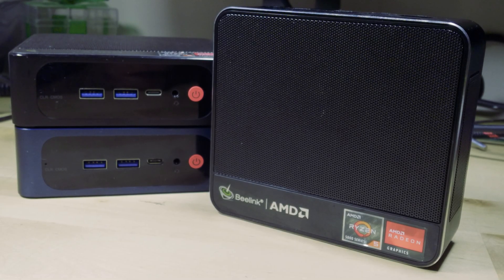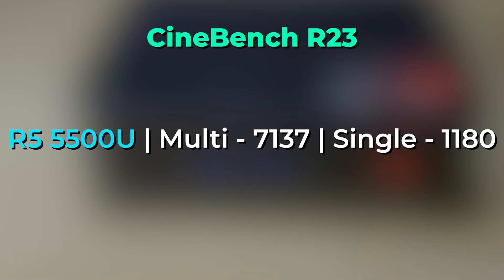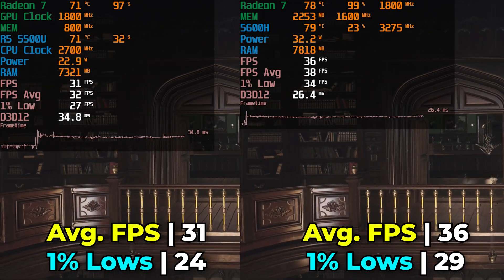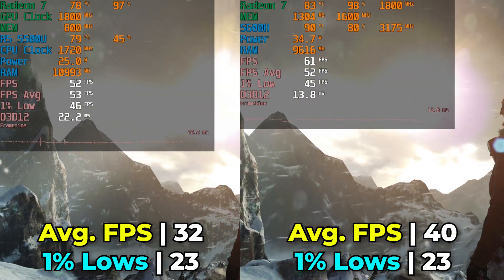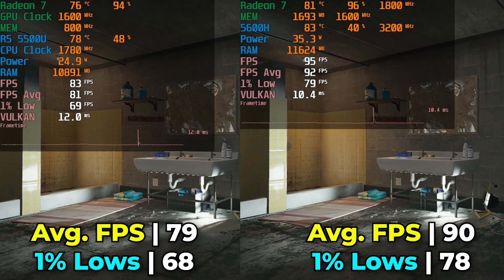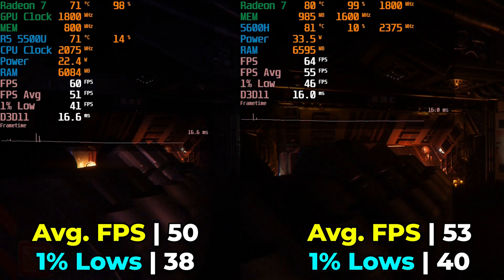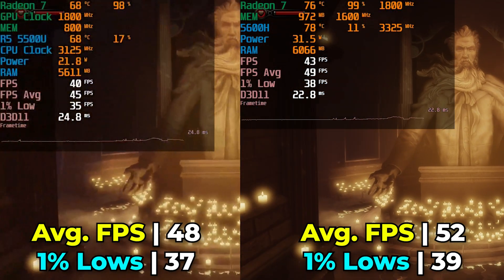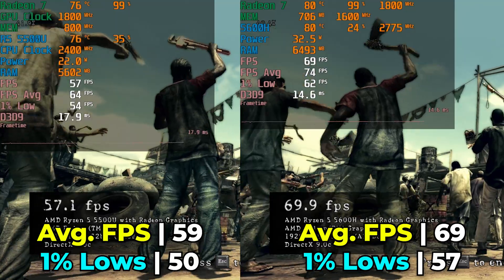R5 5500U VS R5 5600H Comparison | Which Should You Buy? | 17 Games Tested | RYZEN AMD APU Benchmark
5500U Mini PC
4TB 2.5in SSD
4TB m.2 Nvme SSD
Premium 4TB Nvme SSD
32GB of RAM Kit
900P Monitor